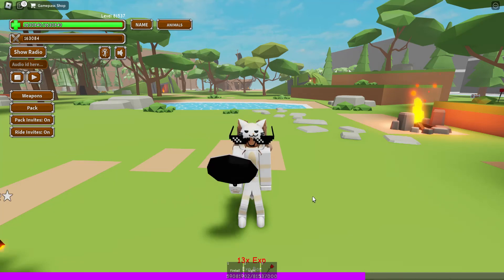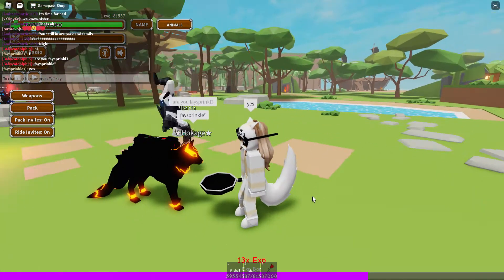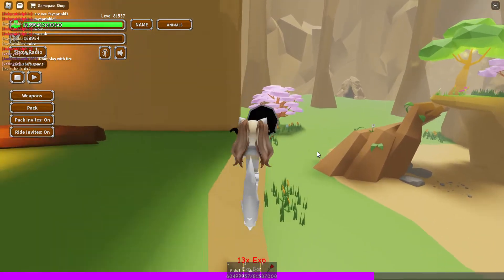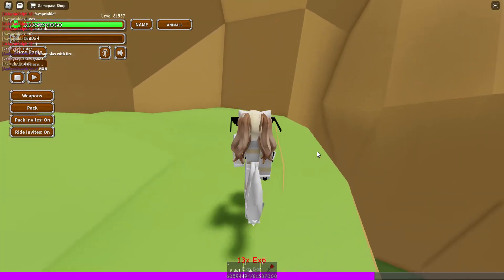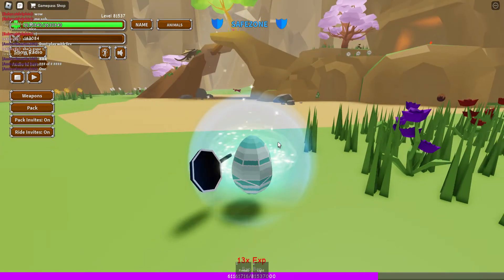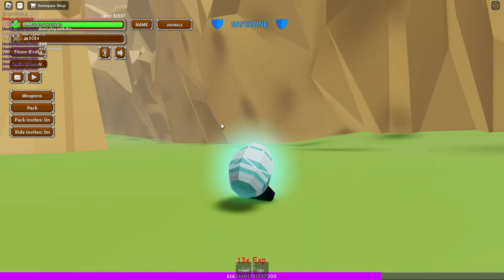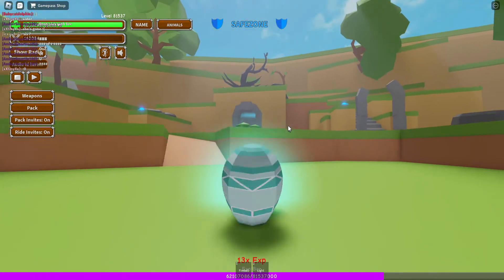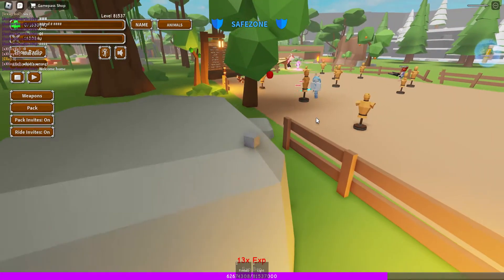How to get out of the Easter area without needed to reset in Animal simulator (Roblox) 😁🤩😮